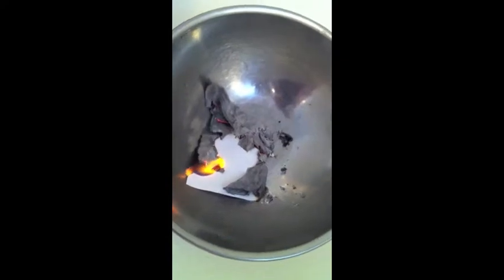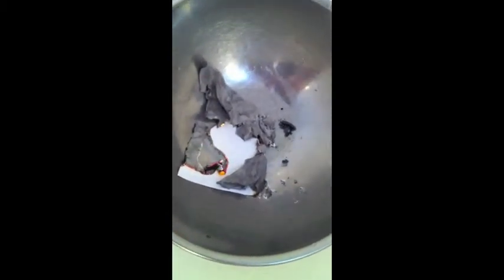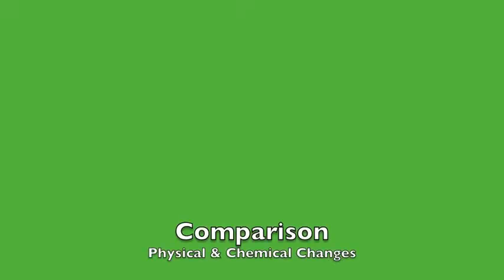Kevin Shin, Jeeho Tae, Ashley Song (Stage Four)